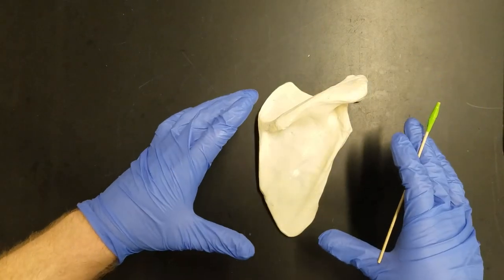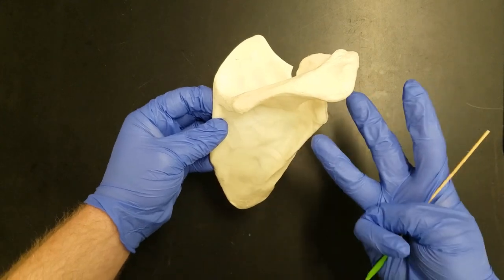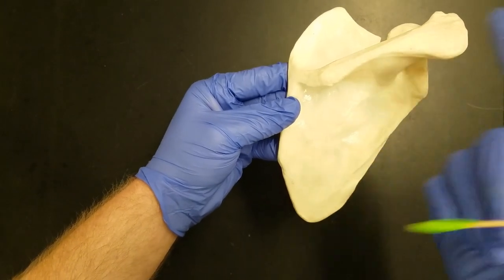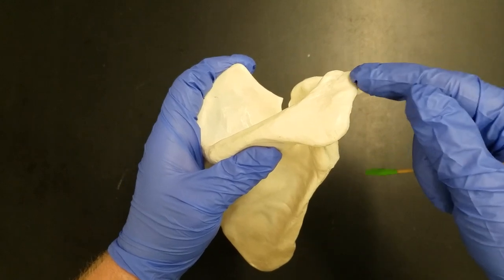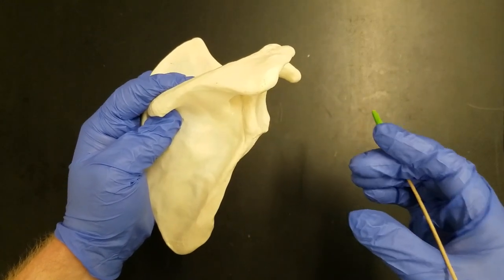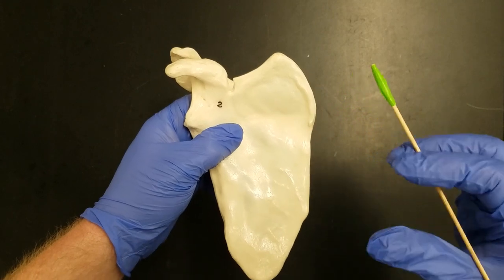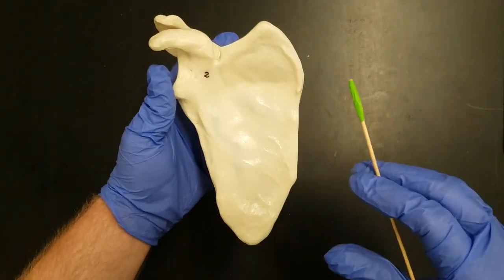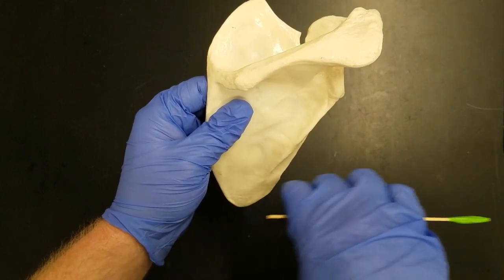Lab 3.10 - Landmarks of the Scapula